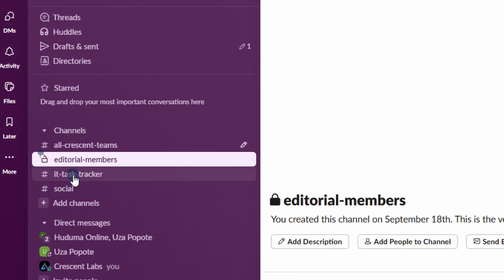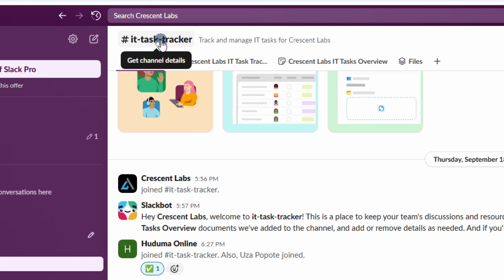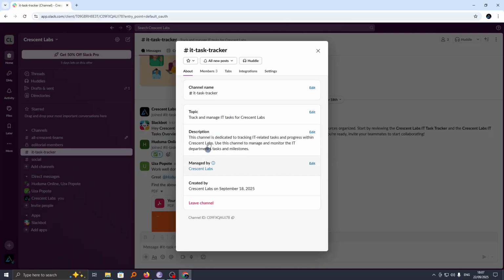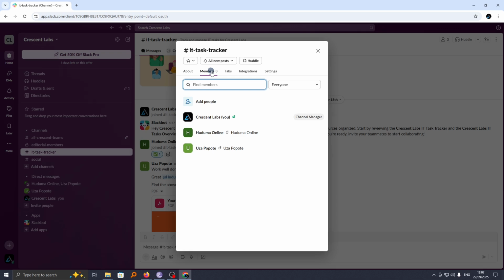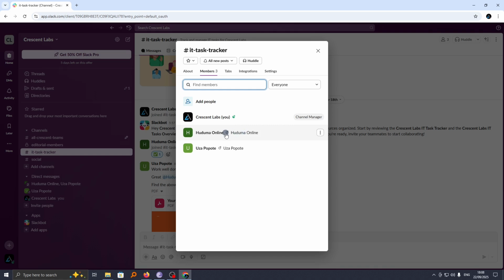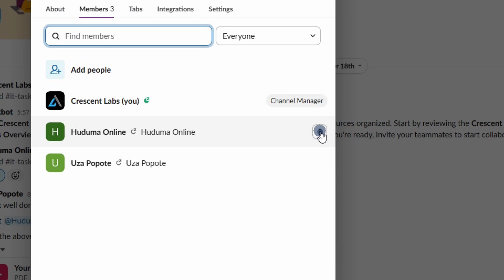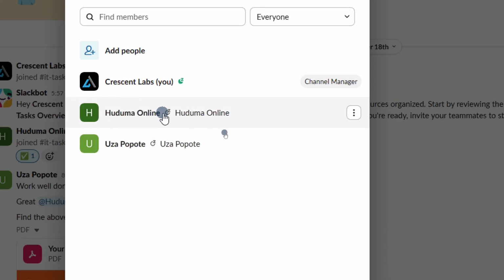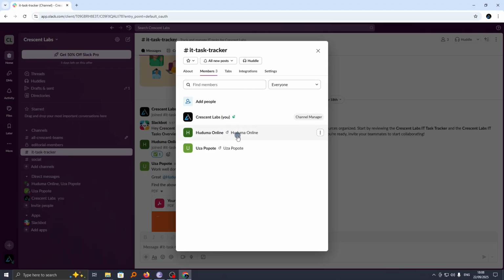How To Remove Users From Slack Channel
Learn how to remove users from a Slack channel with this quick and easy tutorial. This video explains the steps to manage channel membership and keep your workspace organized.